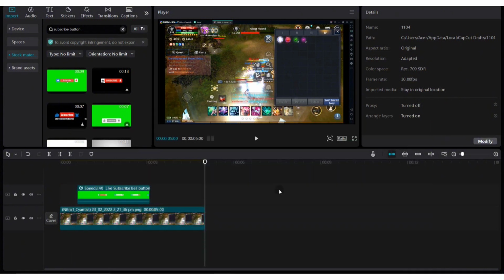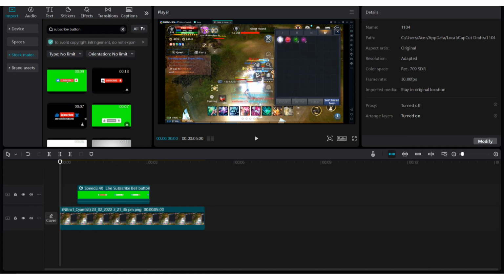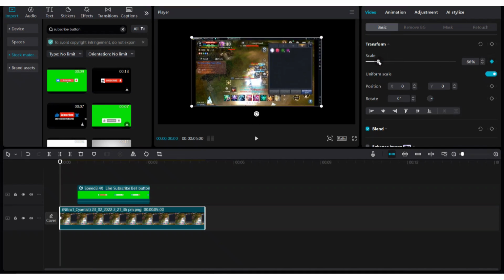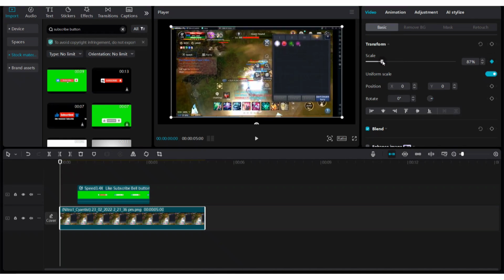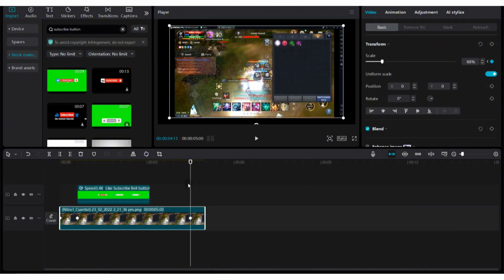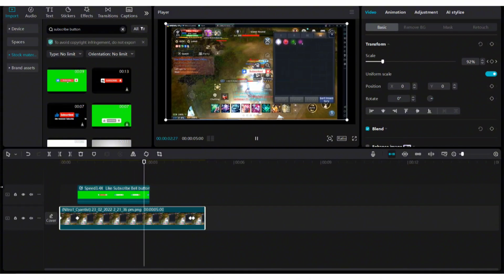How to Use Keyframes in CapCut PC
In this video I'll show you How to Use Keyframes in CapCut PC. The method is very simple and clearly described in the video. Follow all of the steps & How to Use Keyframes in CapCut PC